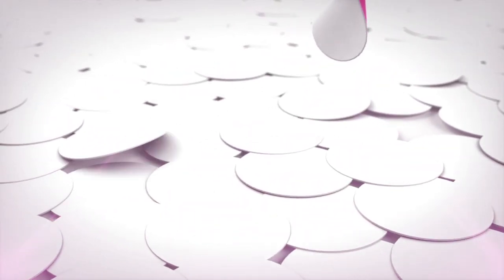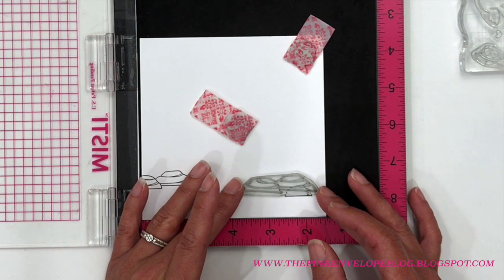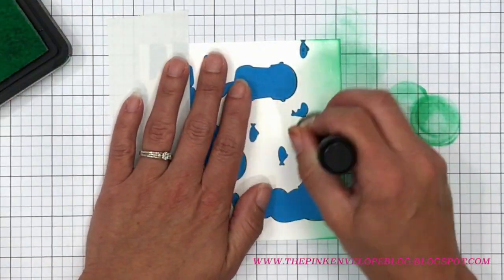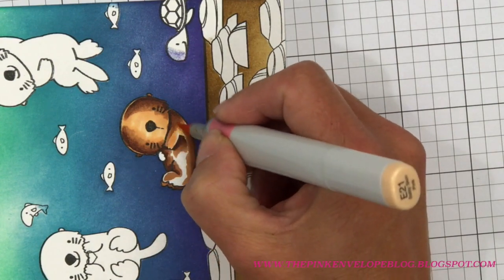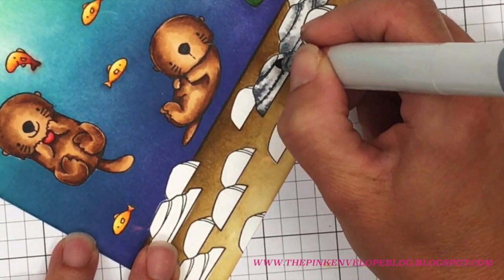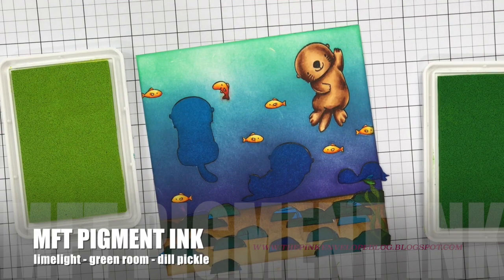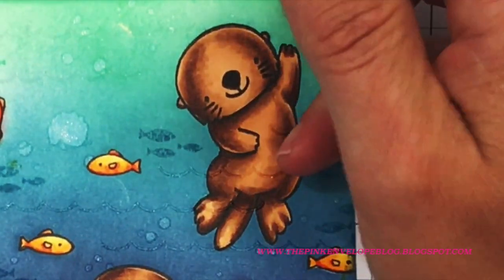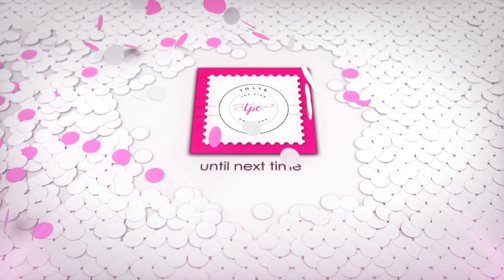MFT Otterly Love You + Distress Ink Blending - Butterfly Reflections Ink Guest Design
Hey folks! I recently did a Guest Design post for Butterfly Reflections Ink and didn't have a chance to finish the video before my post went live. So here it is! In this video, I show you how I create a super simple scene using My Favorite Things Otterly Love You and Mermazing Stamp Sets, I color them with Copic's and make a really quick ink blended background using Tim Holtz Distress Inks. Super easy and tons of wow! Enjoy!

For a full list of links and supplies head on over to their blog!

Neenah Solar White Cardstock -

More Cards You May Be Interested In:

My Favorite Things - Funky Flowers + Quick Stamping With The MISTI - 06/29/16